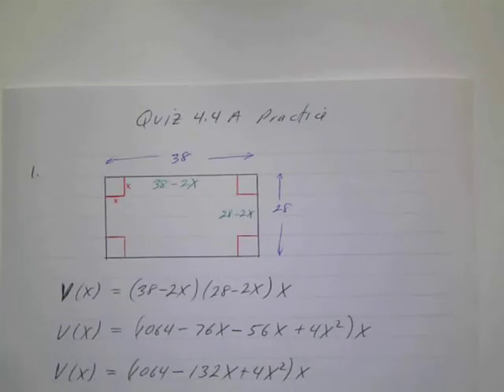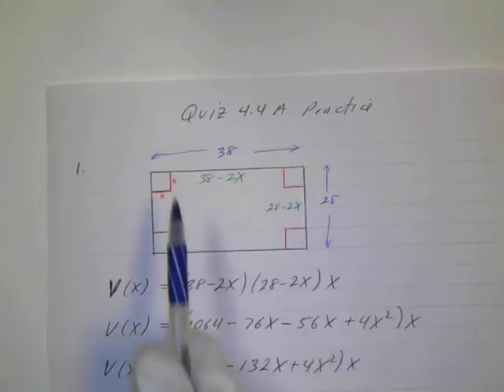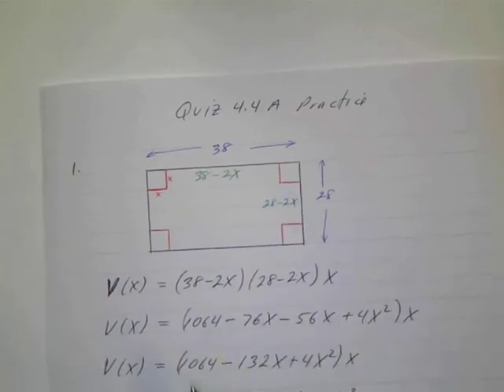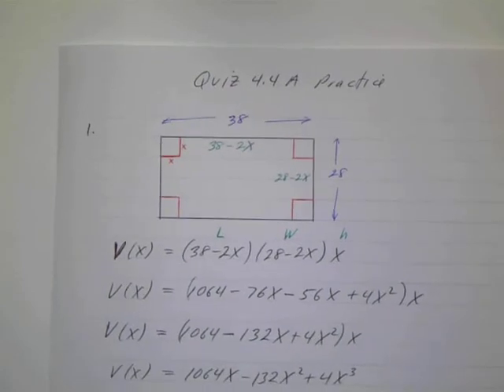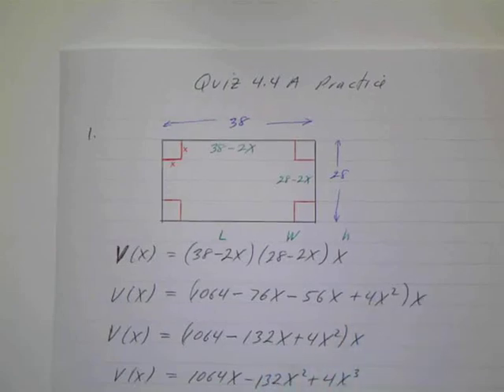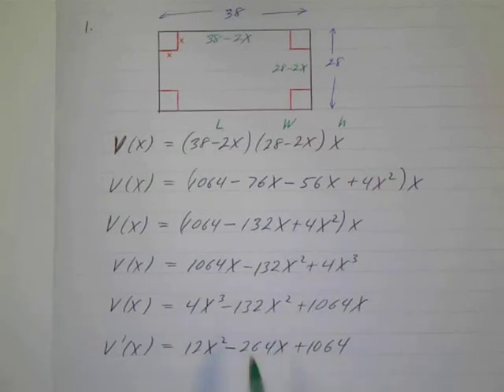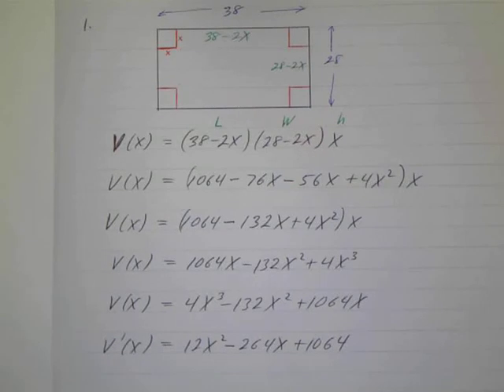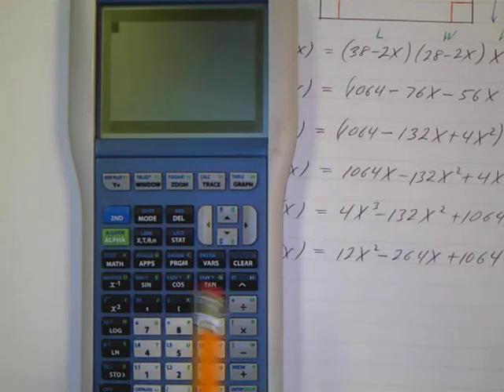Optimization Problems 1(a)